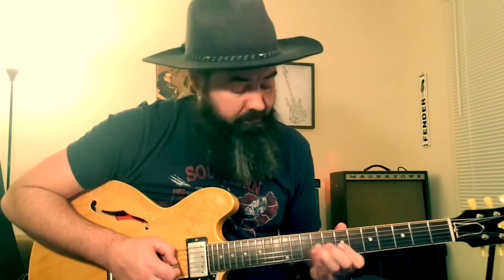Fret Buzz jam track of the week with a chat about Diatonic vs Pentatonic